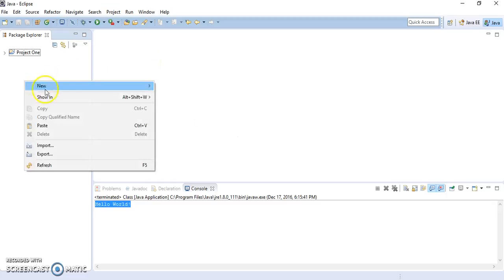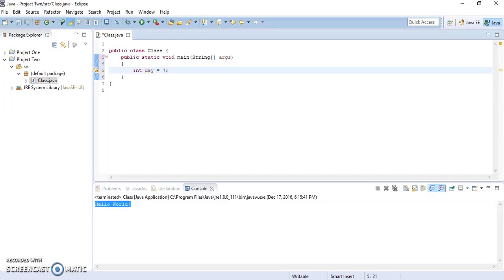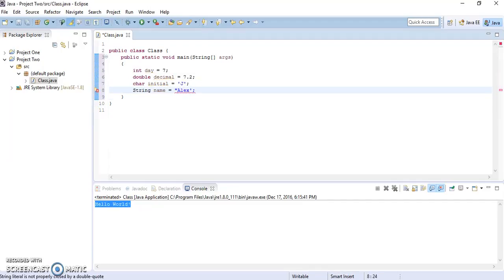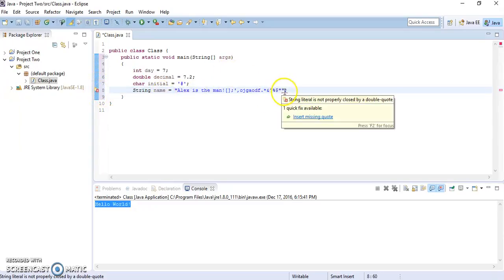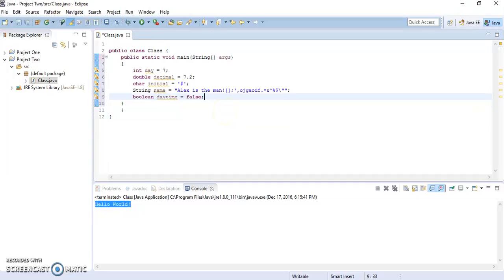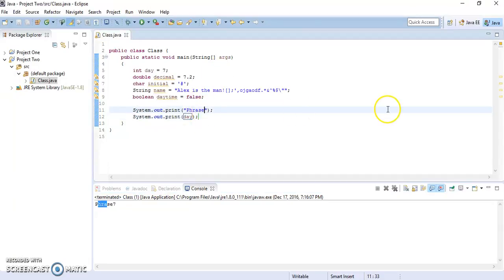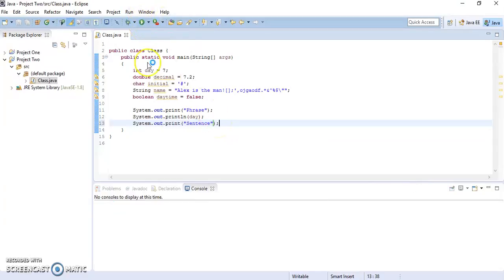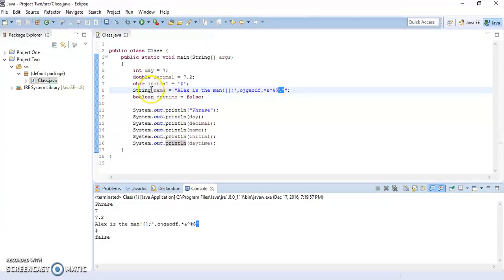Java Tutorial Part Two! Data Types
Hello again! This is my second tutorial on Java code, and in this video I go over another simple, yet useful topic, data types. I know it seems slow, but I promise that in the next few videos things will speed up a bit. Just bear with me! But I hope you guys enjoyed, and I'll be back with another video shortly!